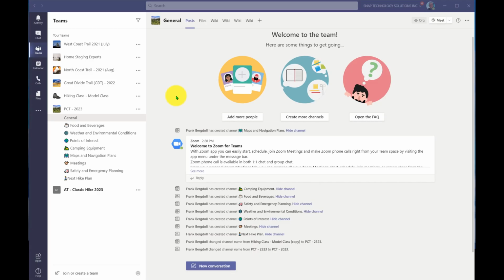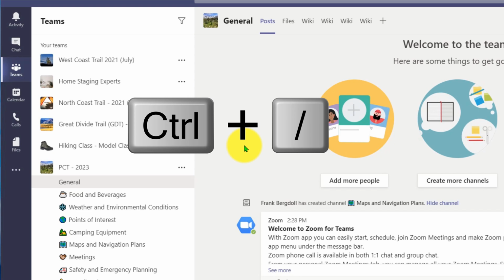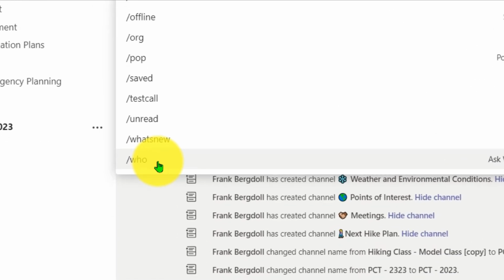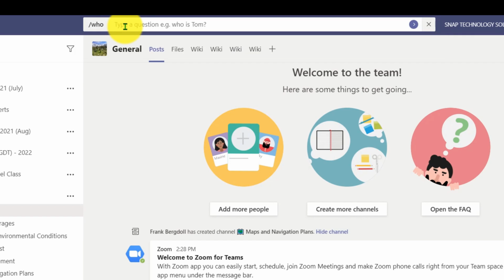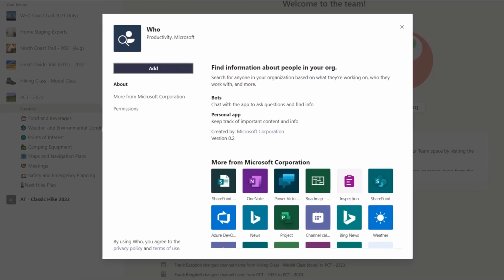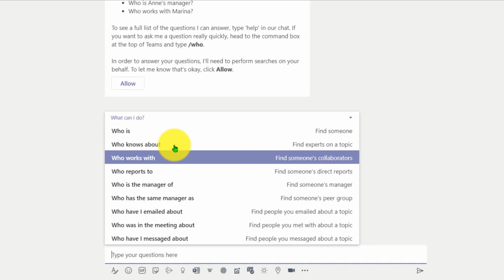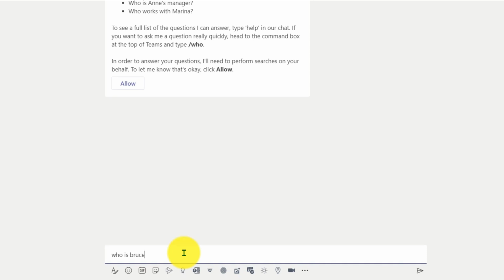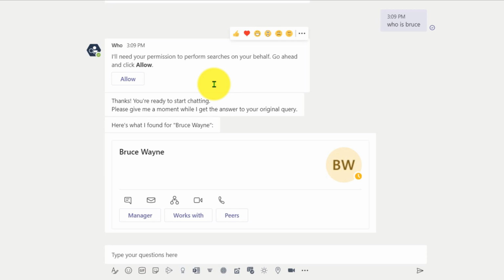Search Microsoft Teams for People Information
How to find information about people in Microsoft Teams
Have you ever wondered who in your Teams knows about a certain subject?
Been looking for an expert?
Need to know who someone is?
What to find who was in a meeting?

You can. Easily. I show you how.